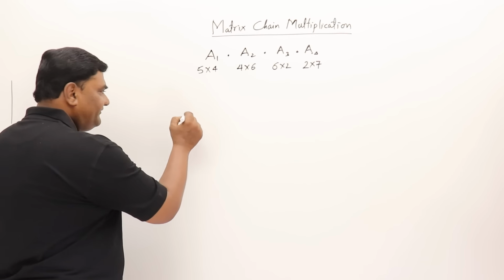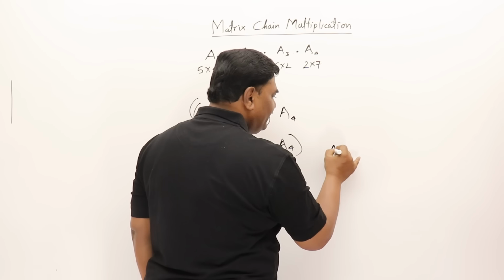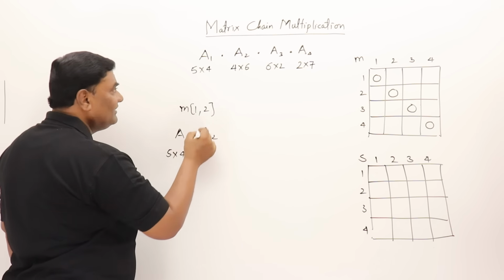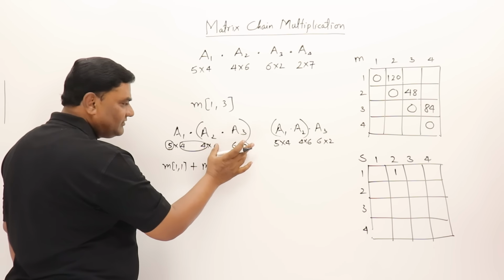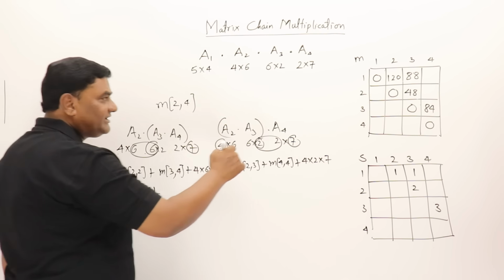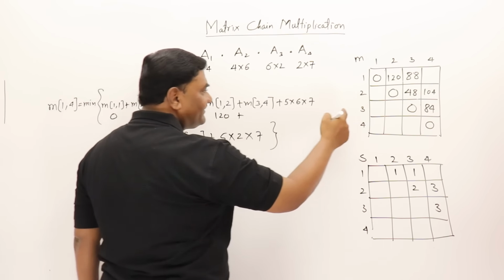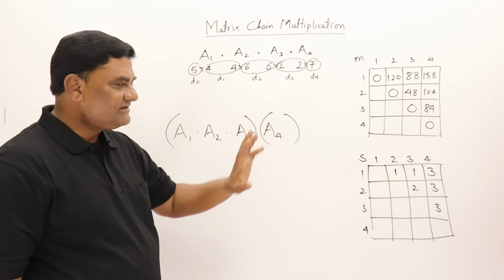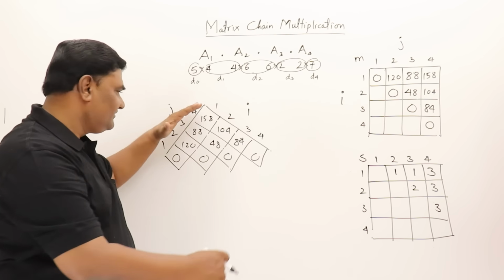4.3 Matrix Chain Multiplication - Dynamic Programming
Dynamic Programming